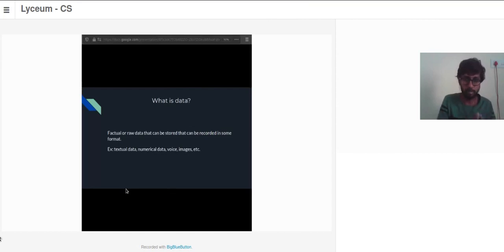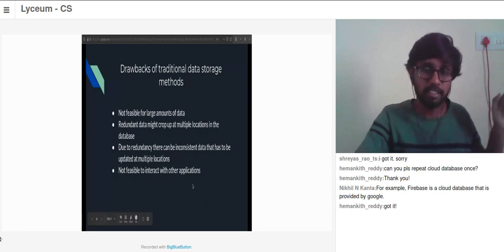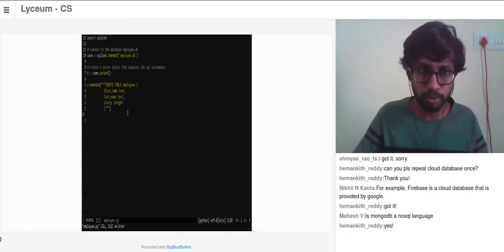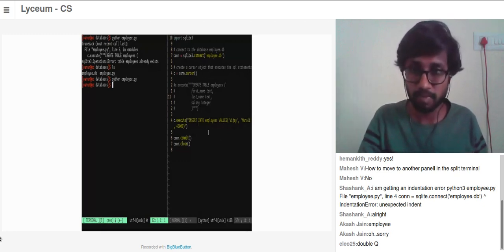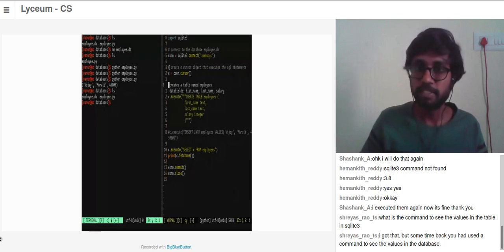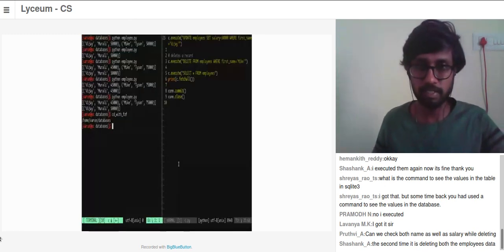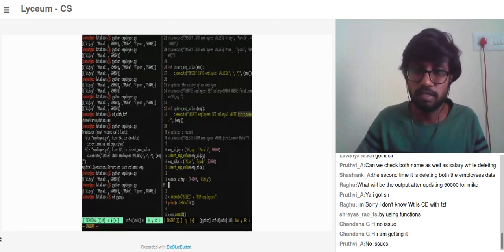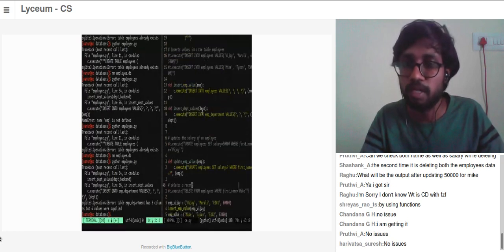Live Session: Introduction to Databases | LY-CS101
This session is part of the LY-CS101 course.